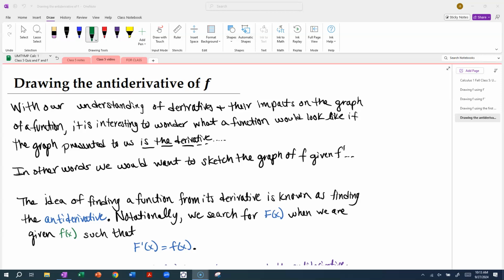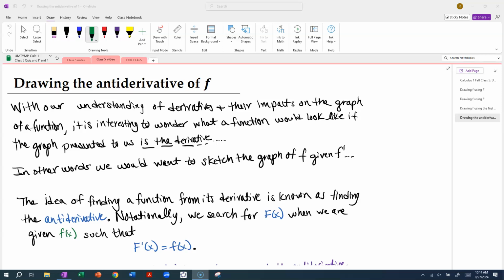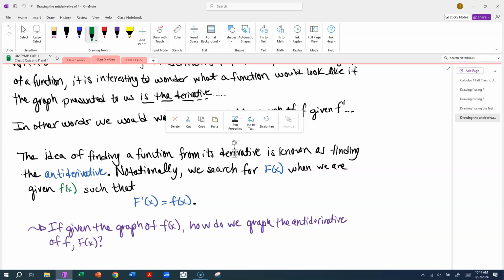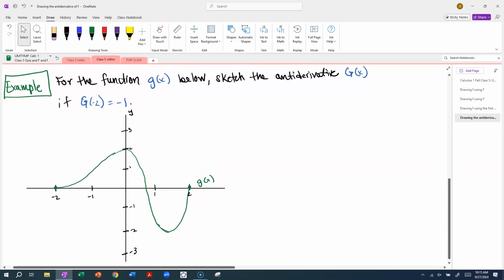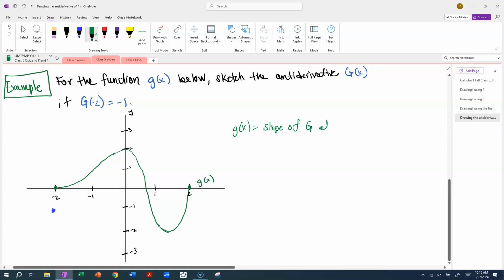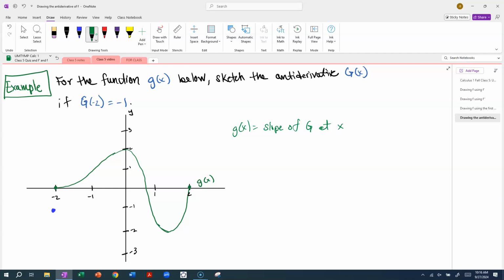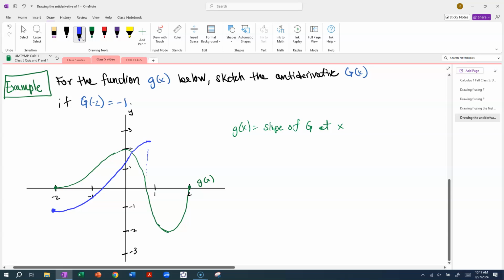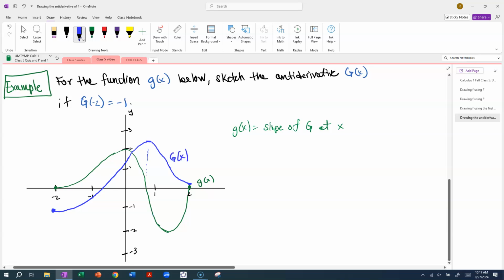Drawing the Antiderivative of f